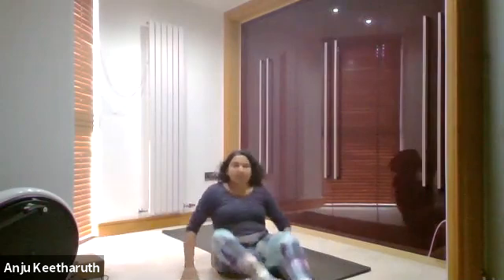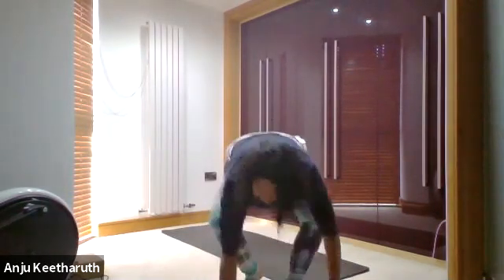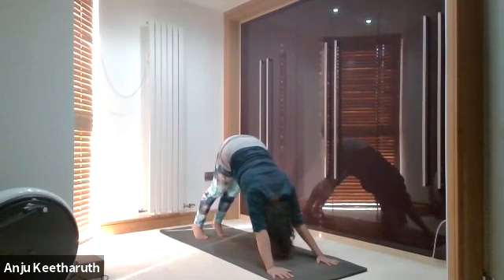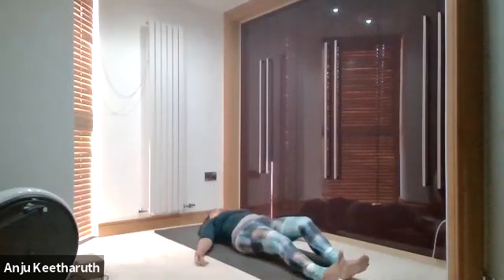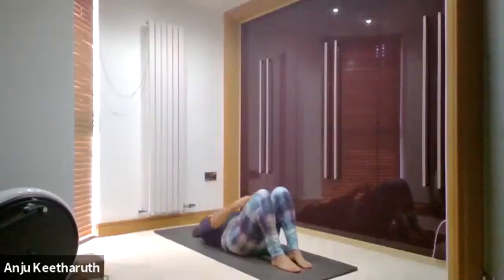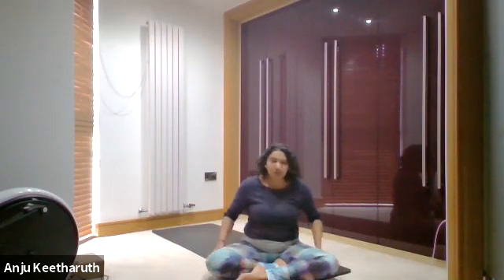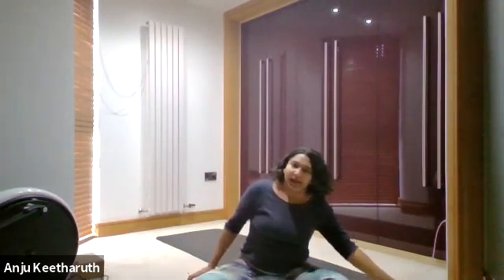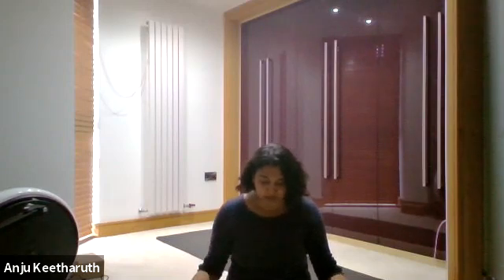Anju's Yoga class April 6, 2020